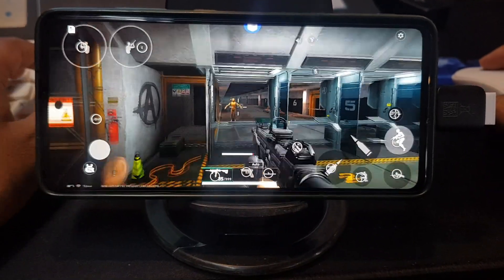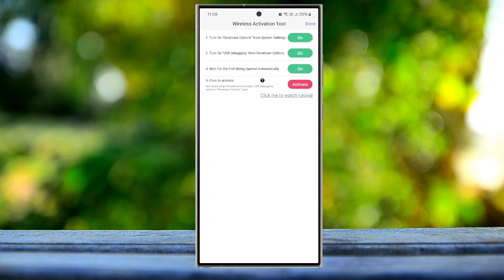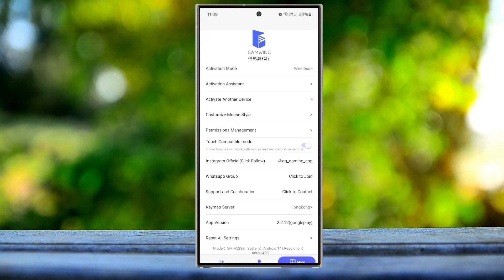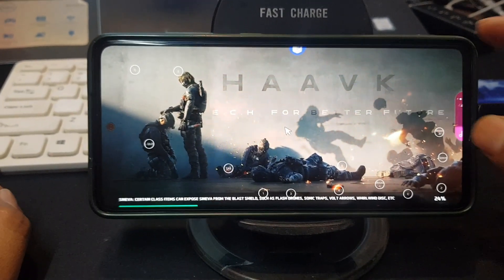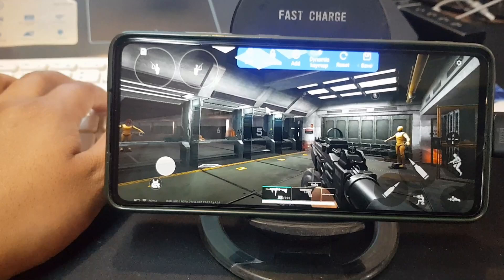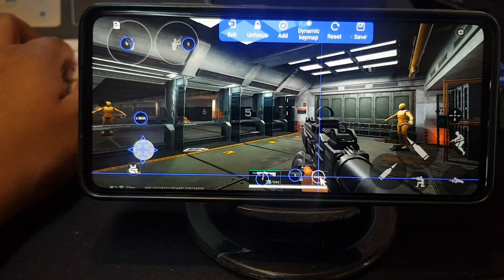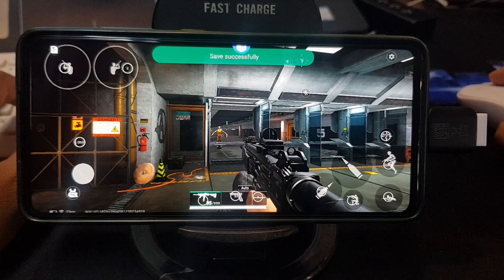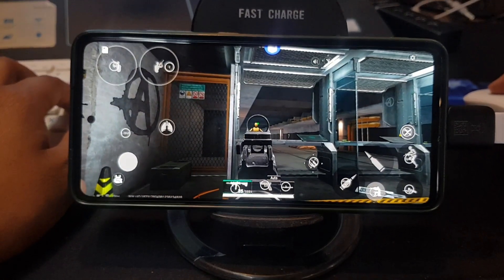How To Play Delta Force Mobile With Keyboard and Mouse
in this quick video you can learn how to play delta force mobile with mouse and keyboard and beam easy lmao haha. Play delta force mobile keyboard and mouse